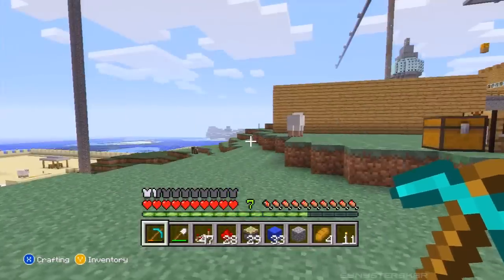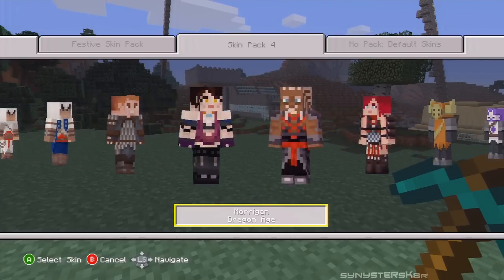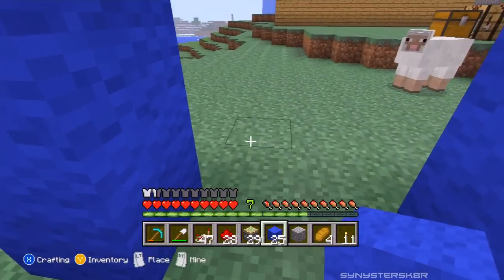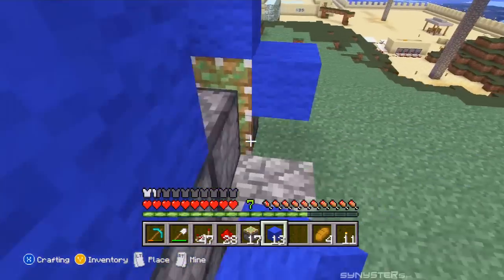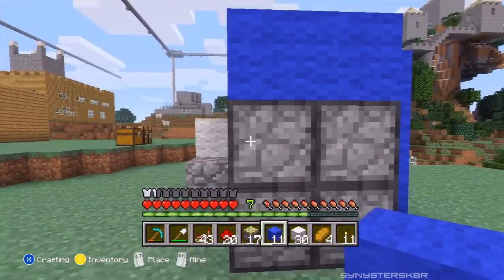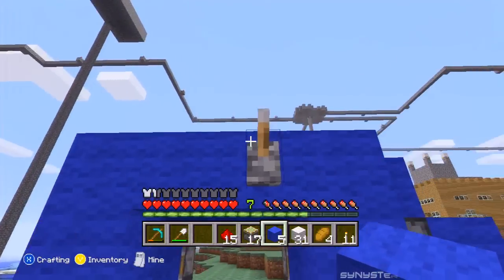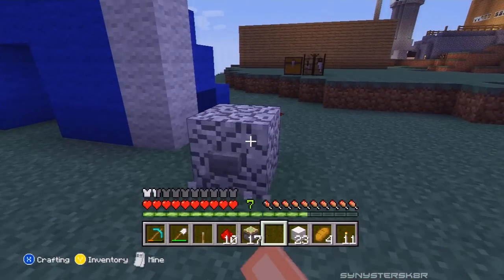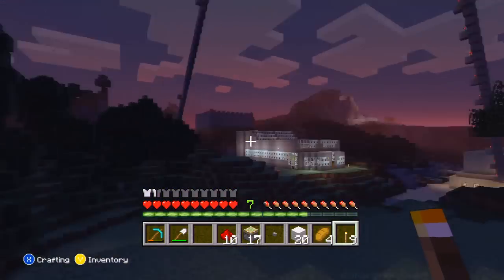Let's Play Minecraft! Episode 32 | Easy Hidden Piston Door!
FINALLY, LPM returns!!! Got my HD PVR back this week, so the series continues with this easy 2x2 Piston door I made. Be ready for next week's episode, it's gunna be sick ;)

►Intro Made By: synystersk8r07 (ME)